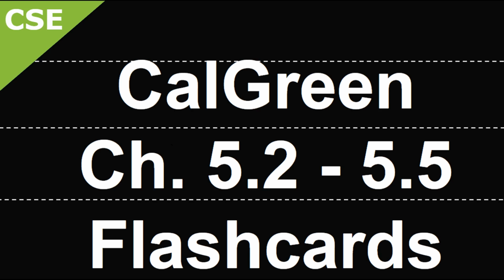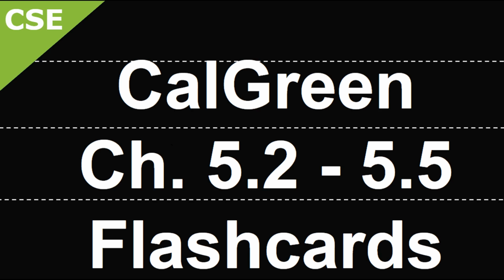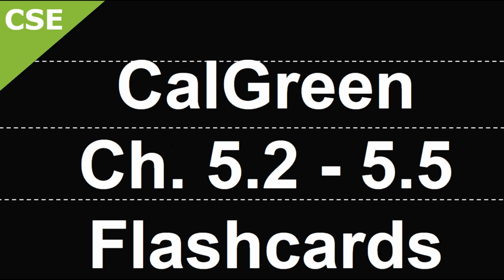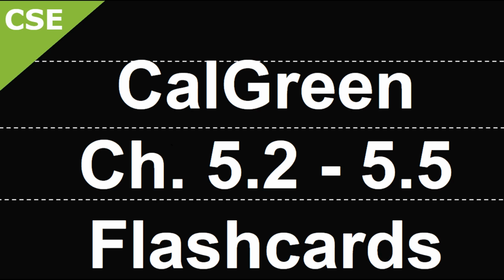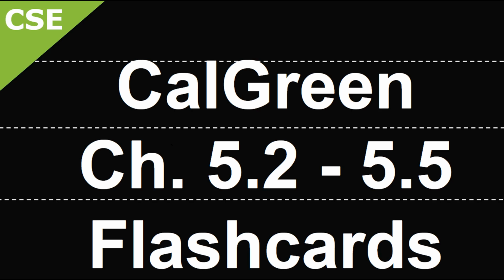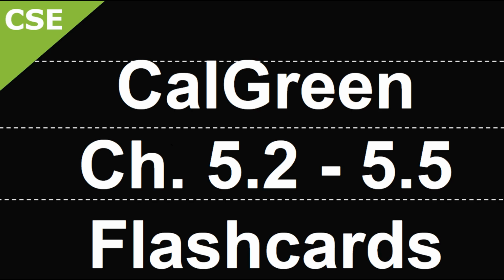CalGreen 5.2-5.5: California Supplemental Exam CSE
Listen to this video as many times until you've mastered the California Green Building Standards Code Ch.1 and Ch. 5.1 for green building guidelines. This is a great review especially if you're getting ready to take the California Supplemental Exam (CSE). CalGreen Ch. 5 Non-Residential Mandatory Measures is on the list of CSE Reference Materials which can be found on the California Architects Board (CAB) website. Always consult with the latest CAB reference study materials and up to date codes. This recording reviews the latest changes in the July 2024 edition of Ch. 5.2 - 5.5 of CalGreen.

Thanks for being here on the channel!